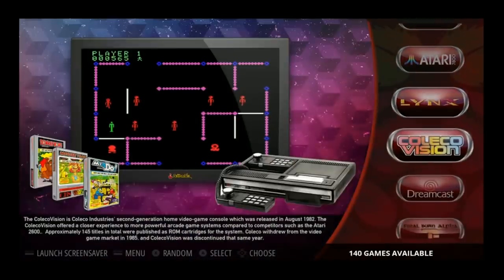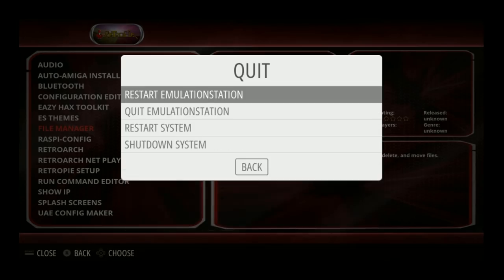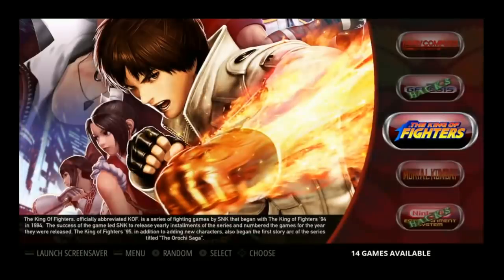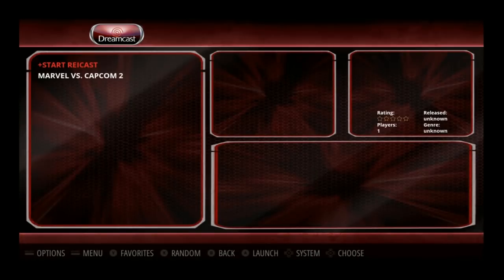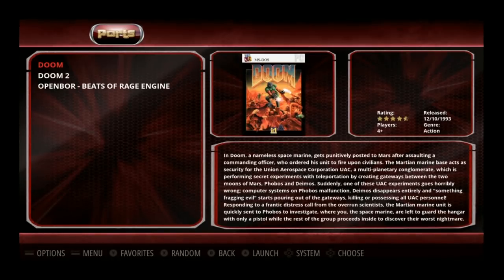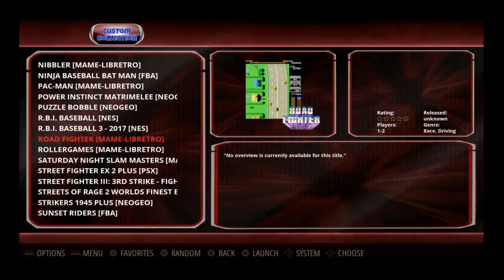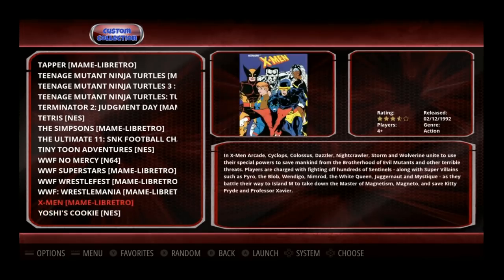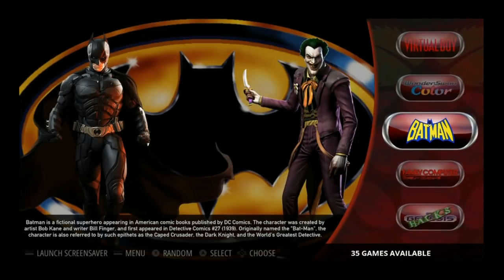32gb Ultimate Image Raspberry Pi with OpenBOR and Much More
Batman, Castlevania, Wrestling, Fighters, and way more of your retro favorites packed on this gem. Huge Retro Gaming collection with very easy to use interface Recalbox beta now compatible with Rasberry Pi 3B + That is the 1.4ghz version. Also, works with the regular Raspberry pi B.

On arcadepunks website

[32gb]–Damaso.Ultimate.v5–Damaso

400gb micro sd
256gb micro sd
200gb micro sd
128gb micro sd
64gb micro sd
32gb micro sd
16gb micro sd